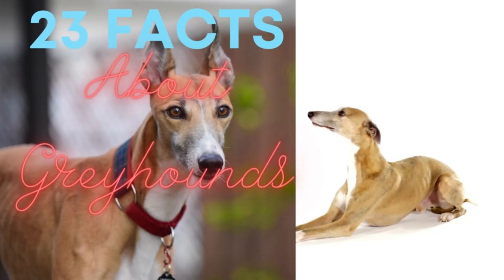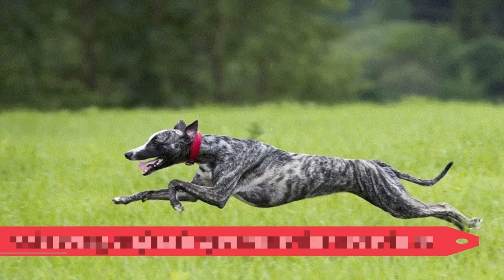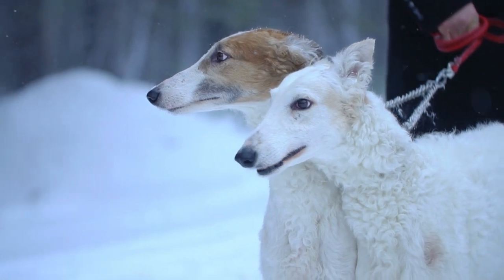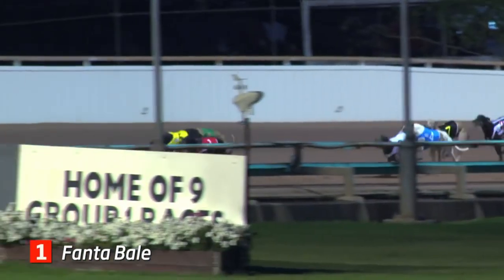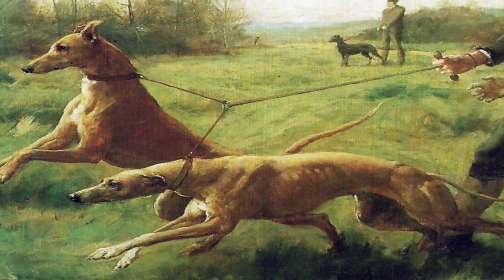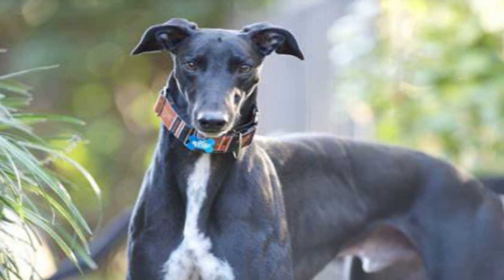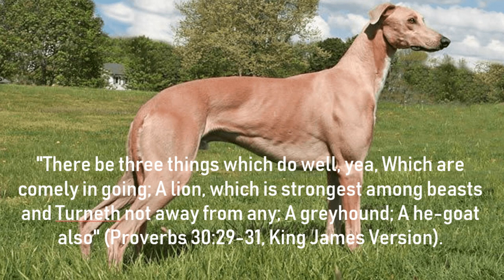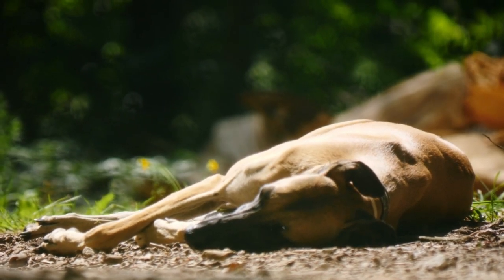23 Facts About Greyhounds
Hello everyone and welcome to 23 facts about Greyhounds. Today I'll be talking about Greyhounds Have a Variety of Coat Colors, Greyhounds Burn So Many Calories When They Run, They Lose Weight, While Running, Greyhounds Spend Most of Their Time in the Air, They Have a World Record for Highest Jump, They Are Considered One of the Kindest Pets, Greyhounds Have Amazing Eyesight, There Have Been Two U.S. Presidents Who Have Owned Greyhounds, Greyhounds Are Incredibly Tall, Greyhounds Have a Record Top Speed, Greyhounds Are Incredibly Popular, The Ancient Egyptians Had Them, Rabbits Had To Look Out, They're Fast, They Can See What's Behind Them, They Seem To Have No Clue How Big They Are, They Lean, They Have Trouble Sitting, Swimming Is Hard Too, The Greyhound Bus Company Had A Real Greyhound As Its Mascot, They Make An Appearance In The Bible, They're Couch Potatoes, Royalty Loved Them, You Can Save A Retired Greyhound

Good news everyone. Be sure to check it out if you're looking for stuff for your house. I have clothes, clocks, dog pads, masks, phone covers and much more!

Tired of putting in songs into your videos and they keep getting copyrighted? Well try Upbbeat. Just whitelist your channel when you sign up for an account, download the songs you want, put them into your videos, and upload your video. That easy and cheap. Click the link below for more details:

00:00 Introduction
00:36 Greyhounds Have a Variety of Coat Colors
01:03 Greyhounds Burn So Many Calories When They Run, They Lose Weight
01:39 While Running, Greyhounds Spend Most of Their Time in the Air
02:11 They Have a World Record for Highest Jump
02:53 They Are Considered One of the Kindest Pets
03:41 Greyhounds Have Amazing Eyesight
04:01 There Have Been Two U.S. Presidents Who Have Owned Greyhounds
04:30 Greyhounds Are Incredibly Tall
04:59 Greyhounds Have a Record Top Speed
05:31 Greyhounds Are Incredibly Popular
06:21 The Ancient Egyptians Had Them
06:43 Rabbits Had To Look Out
07:13 They're Fast
07:42 They Can See What's Behind Them
08:06 They Seem To Have No Clue How Big They Are
08:19 They Lean
08:37 They Have Trouble Sitting
08:57  Swimming Is Hard Too
09:24 The Greyhound Bus Company Had A Real Greyhound As Its Mascot
10:14 They Make An Appearance In The Bible
10:40 They're Couch Potatoes
11:04 Royalty Loved Them
11:32 You Can Save A Retired Greyhound